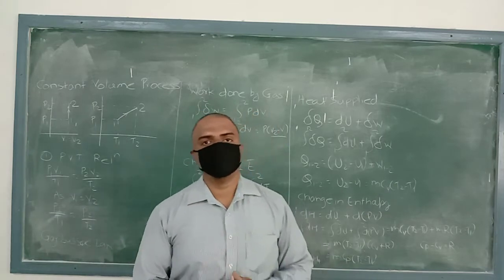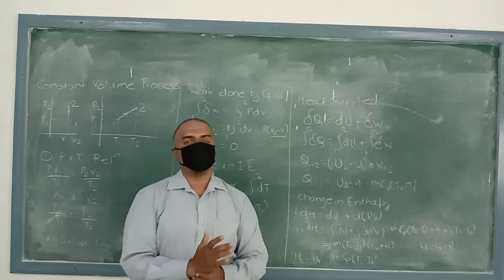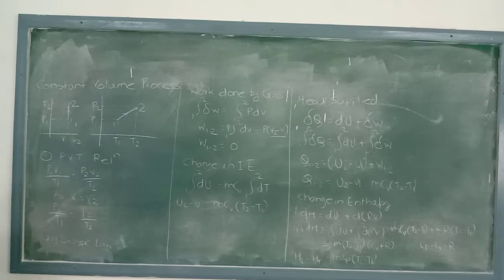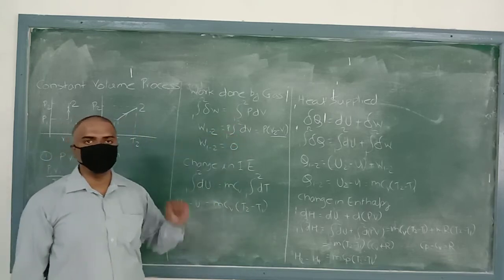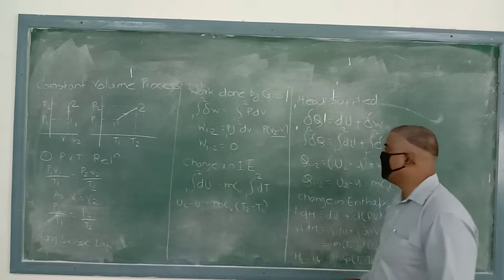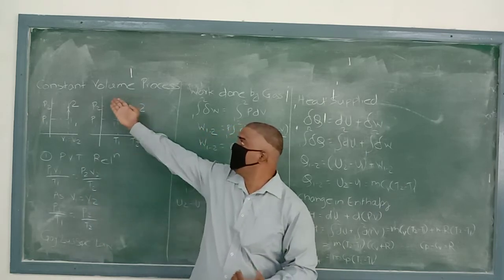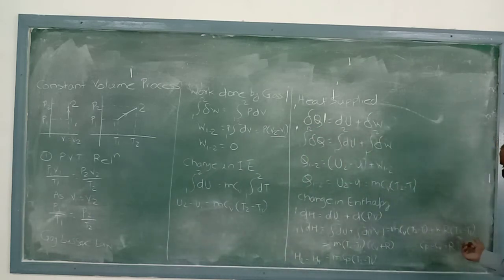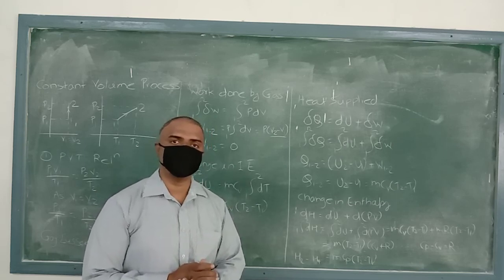Thermodynamics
Constant Volume Process